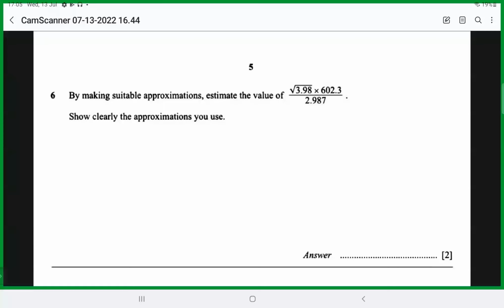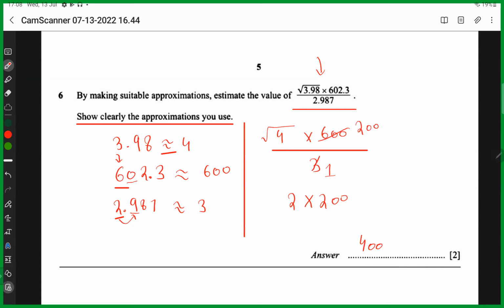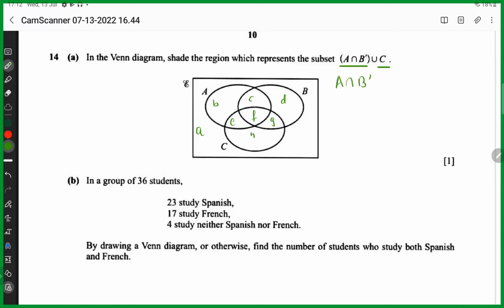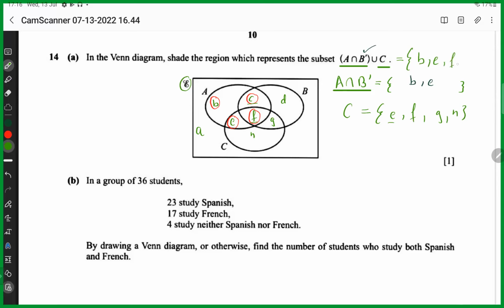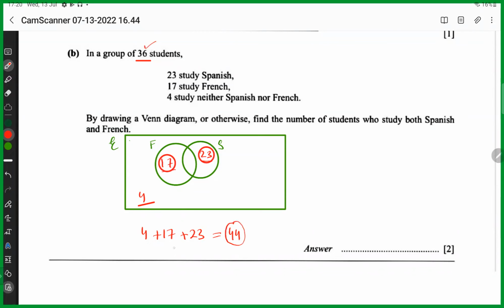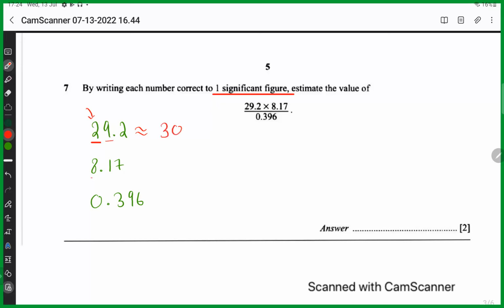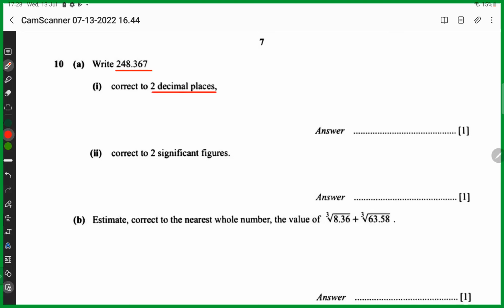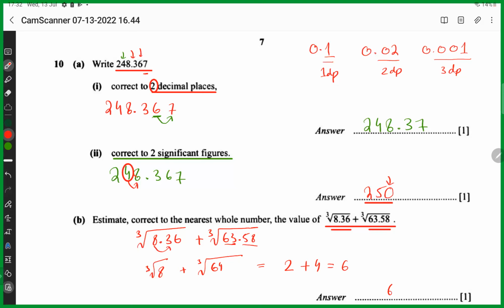O Level Mathematics - P1 - Past Paper Practice